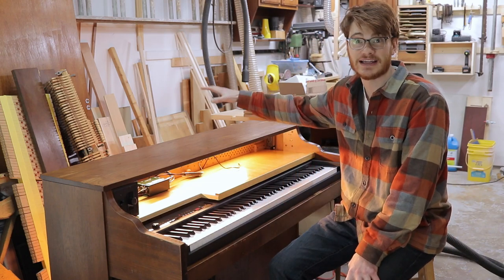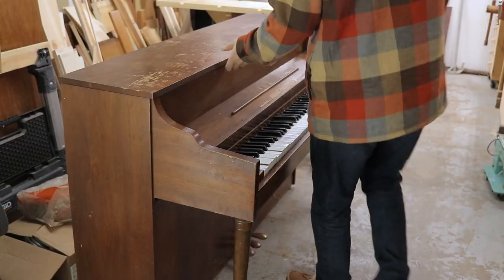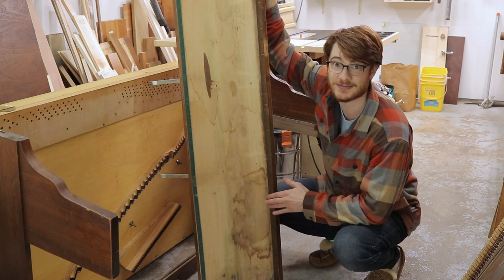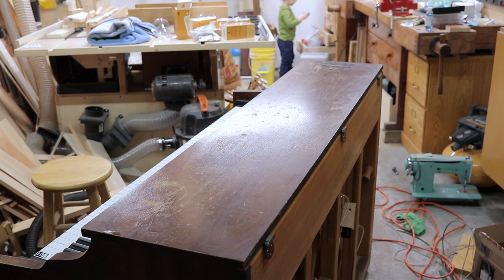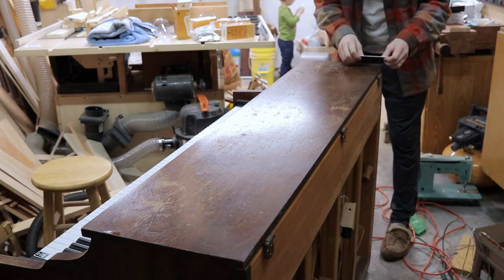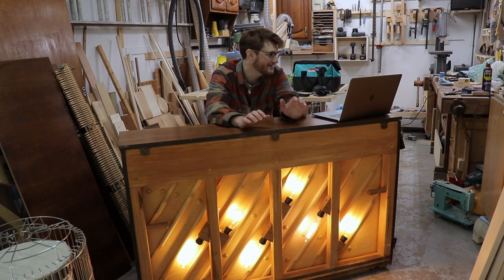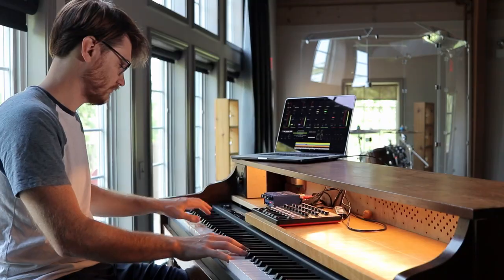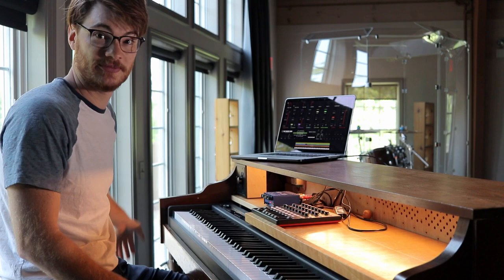Upright Piano to Epic Keyboard Conversion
Watch how I turned an upright acoustic piano into an epic, all in one keyboard stand and stage piano. Power, speakers, lights, sustain pedal. This piano has it all!

Tuning Peg Socket

0:00 Intro
1:01 Tear Down
3:27 Install Montage
5:23 Edison Lights
6:41 Refinish
7:07 Lights / Wiring
7:35 Sustain Pedal
8:16 Light Flicker
9:30 Build Considerations
10:27 6 Month Update
11:56 Outro